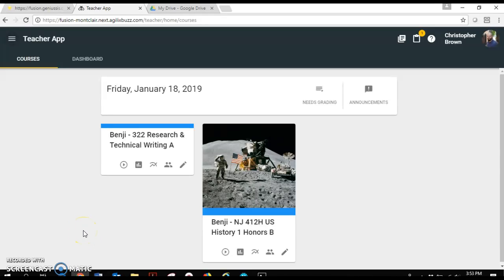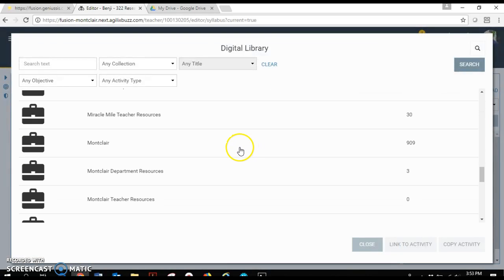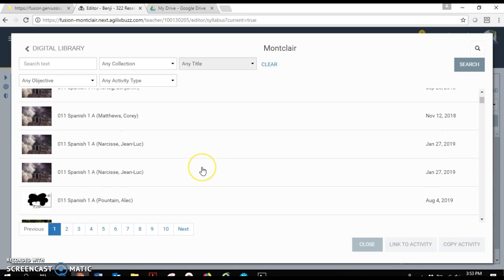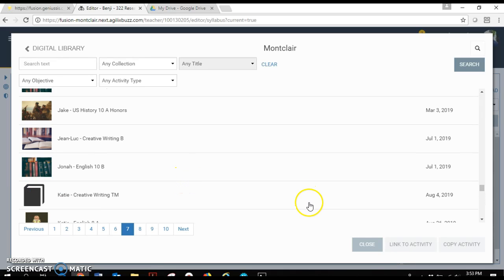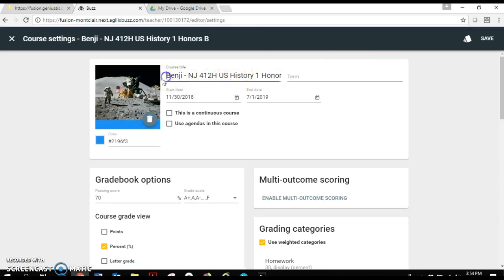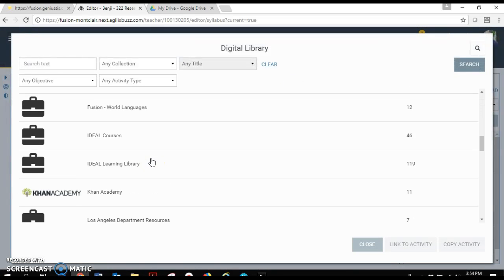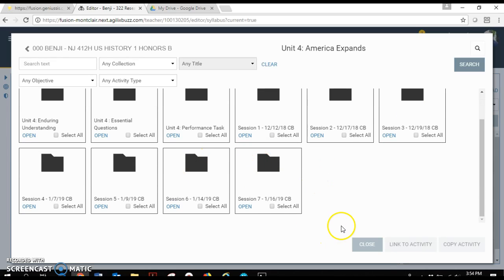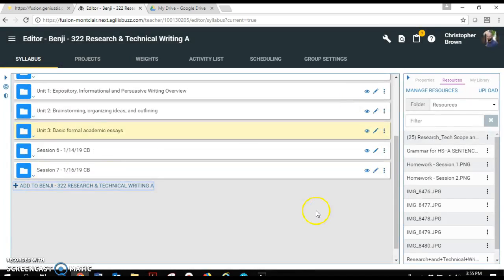Transferring Files Between Courses